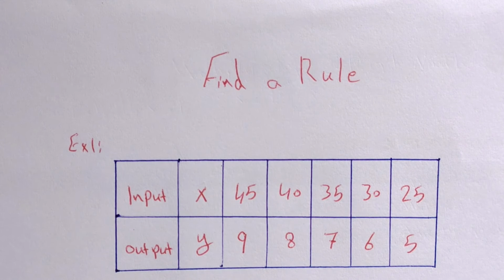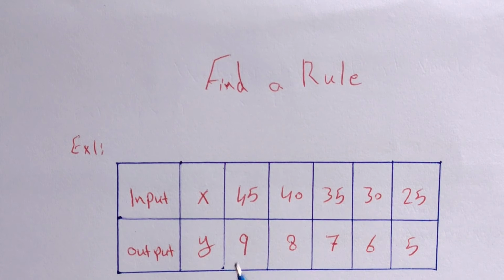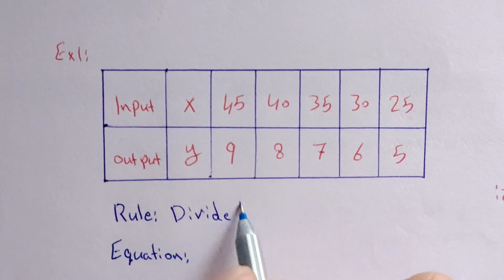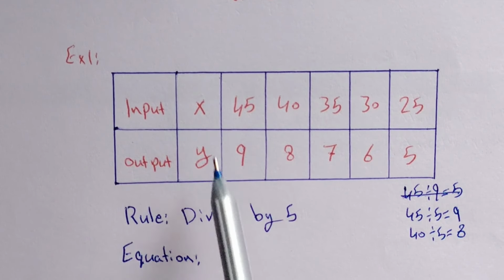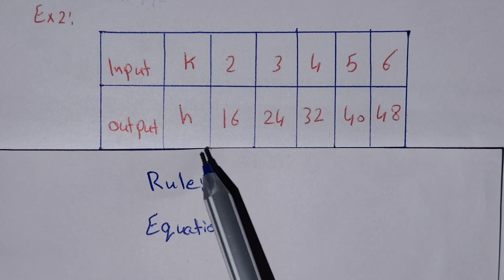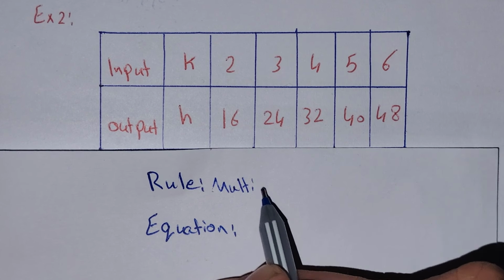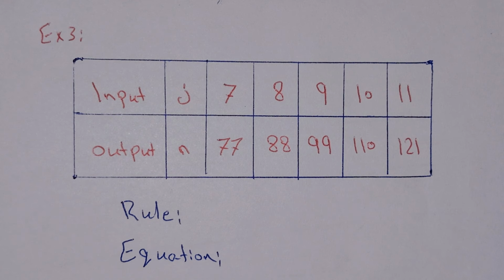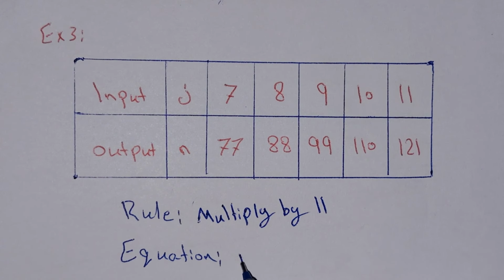Find a Rule. Step by step on how to find a rule for Mathematics Grade 4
Discover how to find a rule from input and output tables with clear, step-by-step guidance for Mathematics Grade 4. Perfect for students and parents.